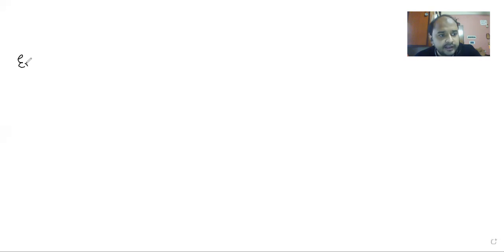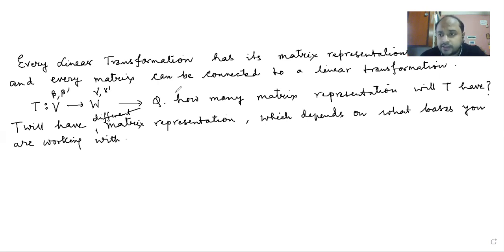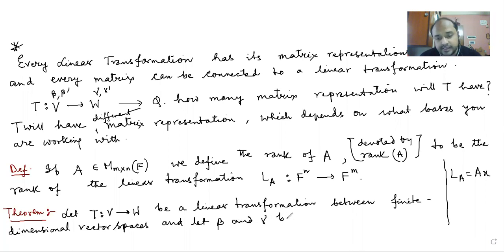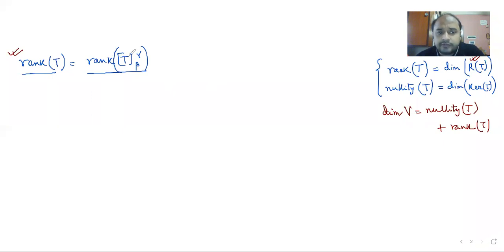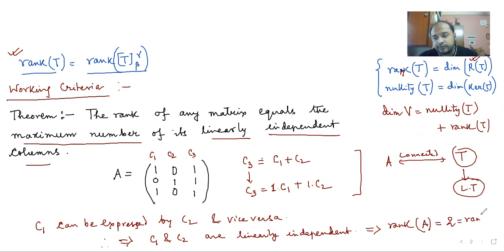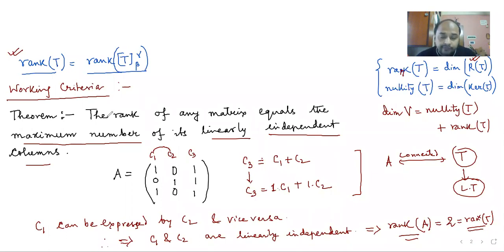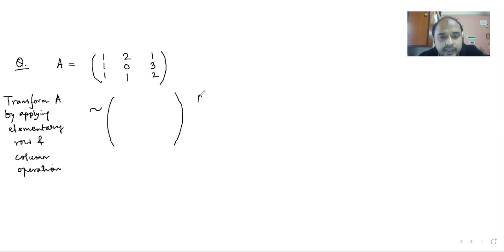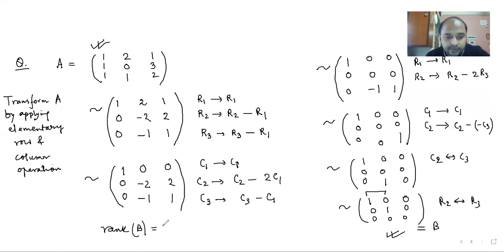Rank of Matrix (Part 1)